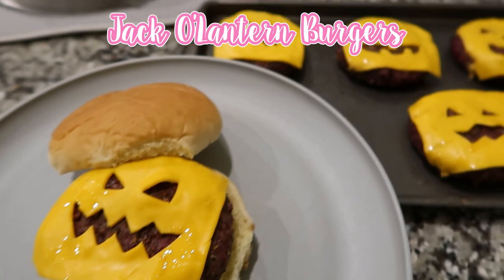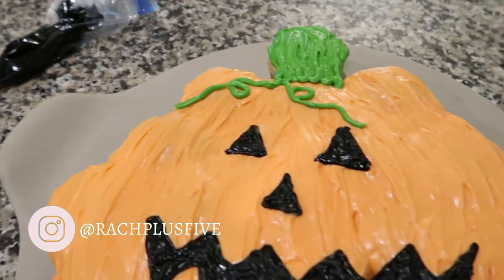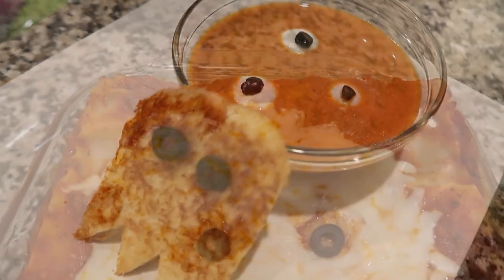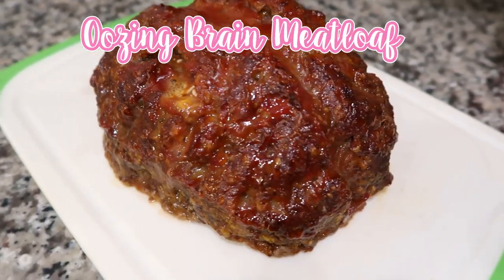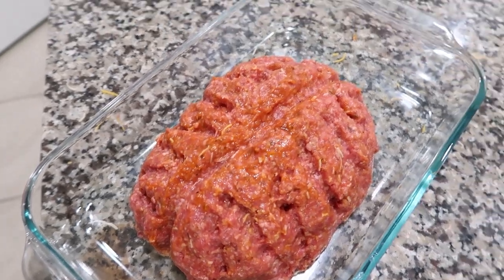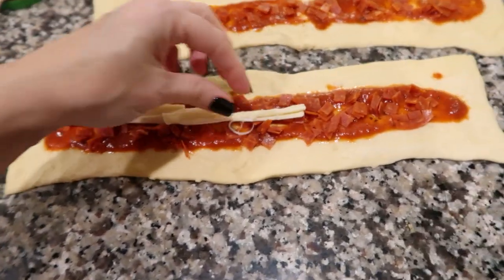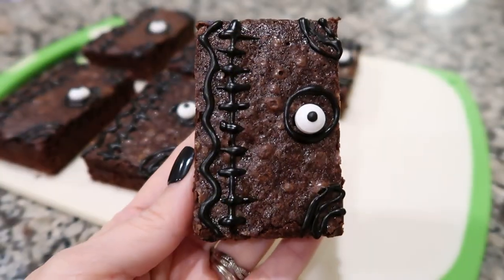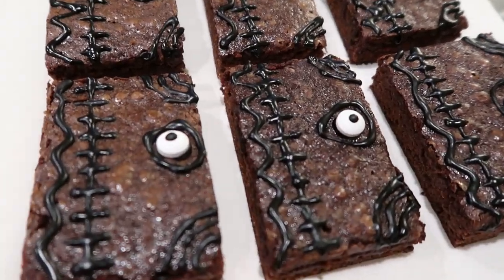HALLOWEEN WHAT'S FOR DINNER | EASY & BUDGET FRIENDLY DINNER IDEAS | Halloween Desserts Cook With Me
Hey guys! In today's video, I am sharing several Halloween Dinner Ideas and a couple Halloween Desserts as well (including the Hocus Pocus brownies). These are all very easy, budget friendly, and kid approved! I hope this video gives you tons of Halloween inspiration. Happy Halloween!